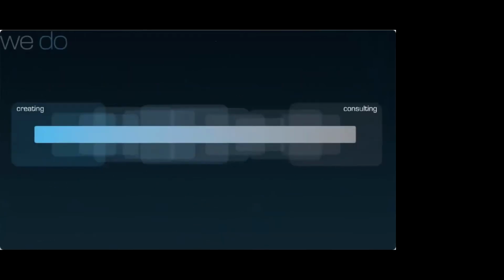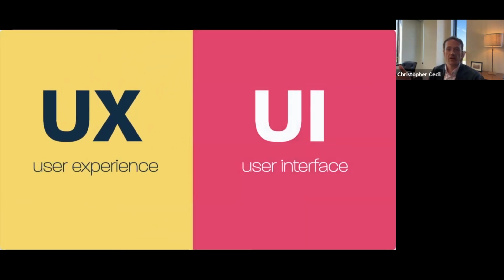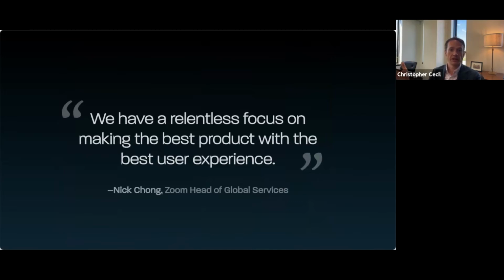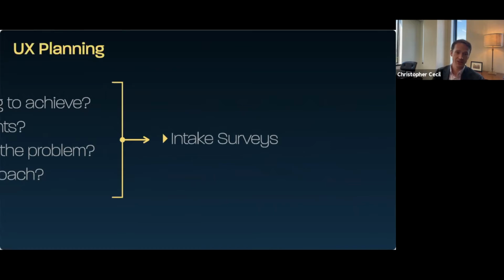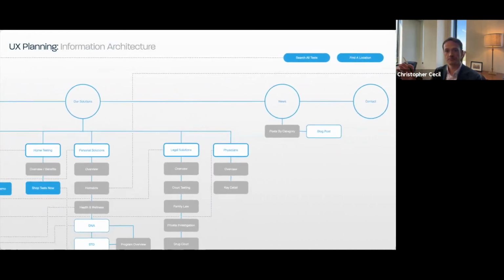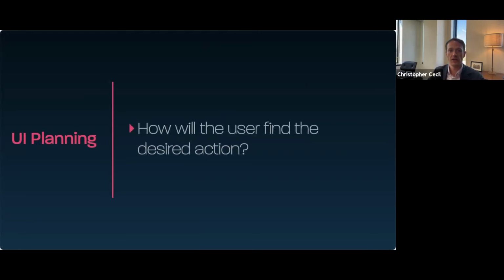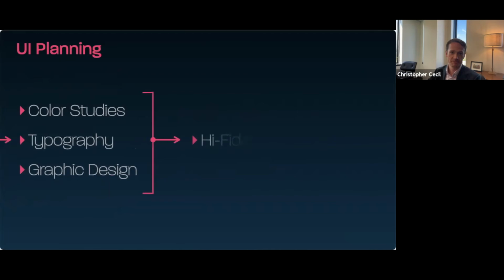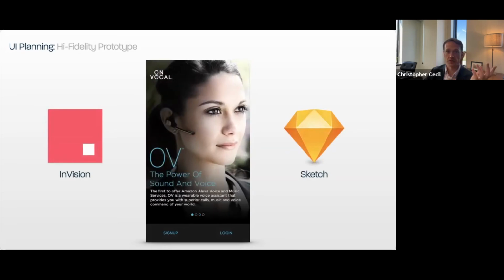Experience & User Interface (UX / UI 101)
With the increased shift to online business and virtual interaction, particularly during the pandemic, the user journey is more important than ever for businesses of all sizes. So what are UX and UI, and how can they impact your business? Join us for a brief presentation and discussion with SLANT Founder & Creative Director Christopher Cecil, who will answer these questions and provide actionable insights for SCRA members.

Presented by SLANT, SCRA Resource Partner